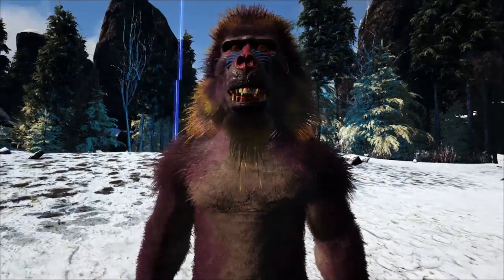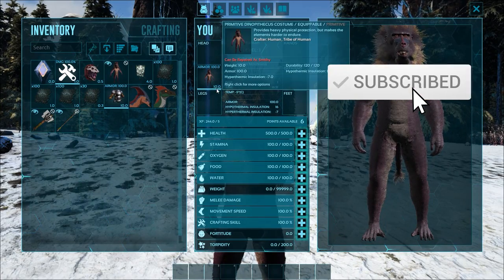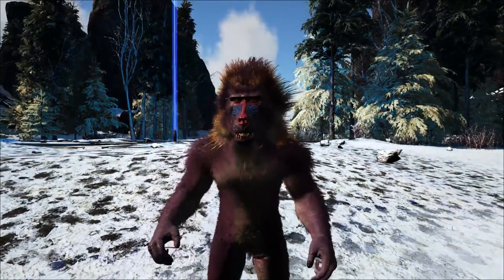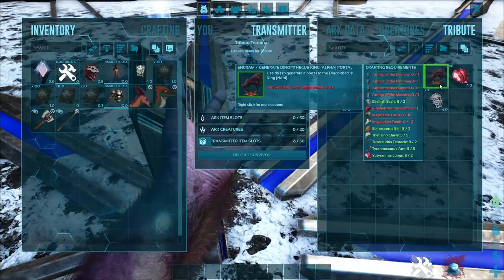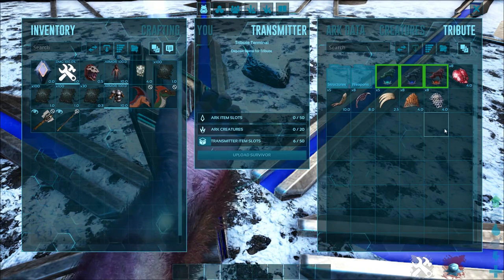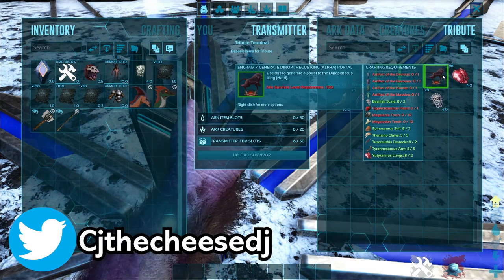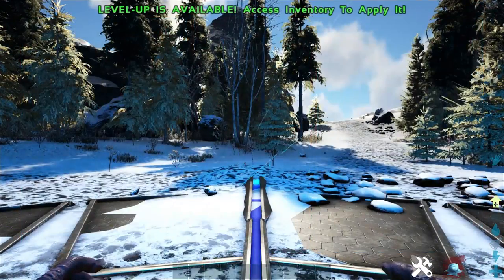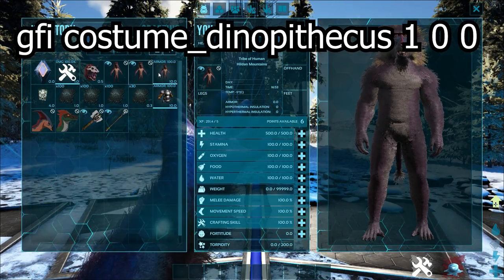HOW TO GET YOUR OWN MONKEH SKIN FOR YOUR CHARACTER ON LOST ISLAND!! || Ark Lost Island!